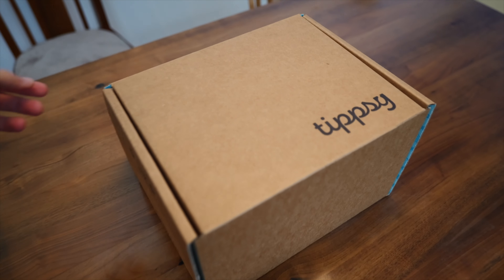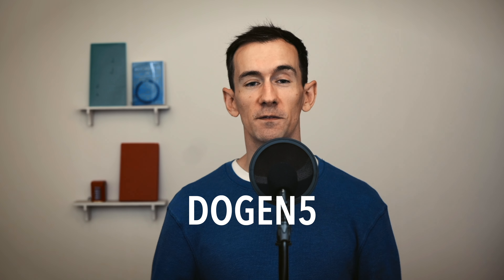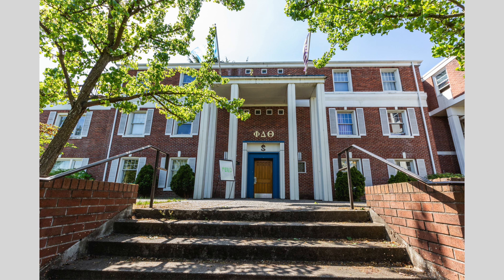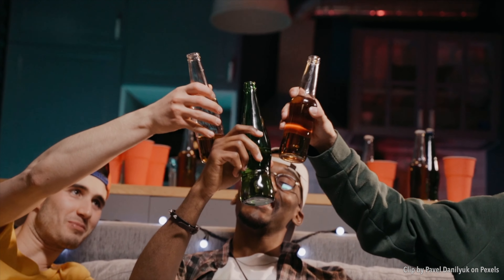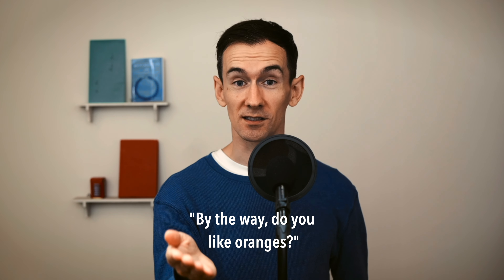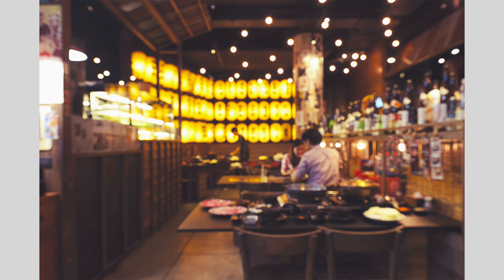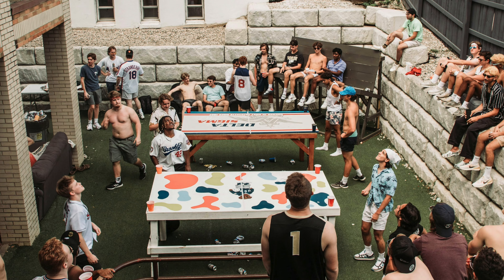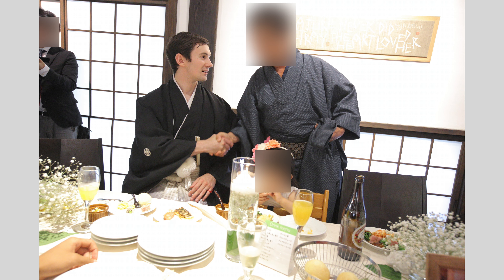Why Drinking in Japan is so Important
Dogen / Dōgen / Japanese / 日本語 / Why Drinking in Japan is Important / Why You Should Drink in Japan / 日本のお酒文化 / Japanese Drinking Culture /